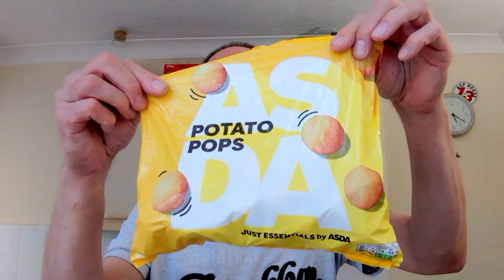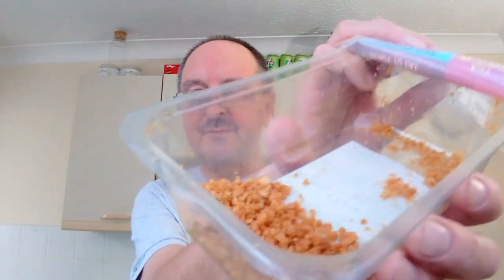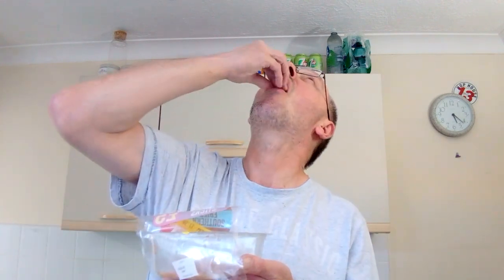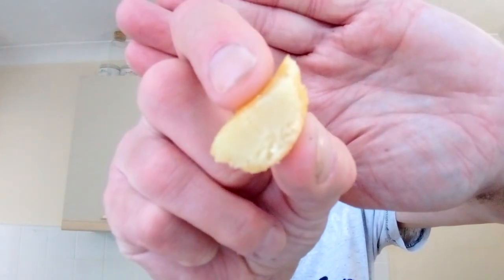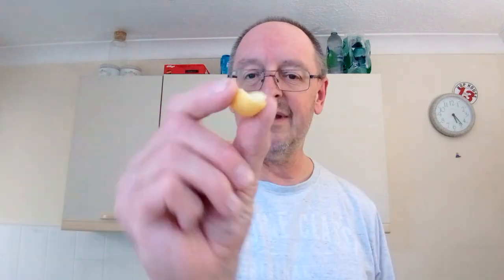Asda Just Essentials Potato Pops ~ Food Review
This is the 3rd product from the new Just Essentials range that I've tried so let's go...